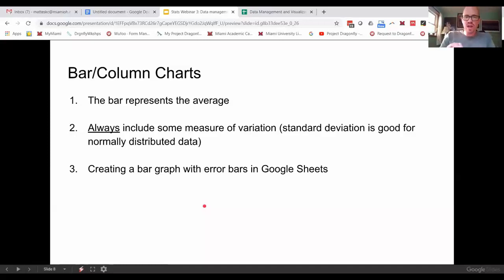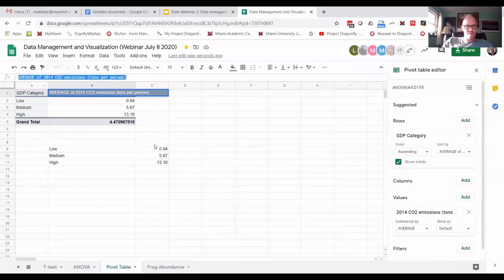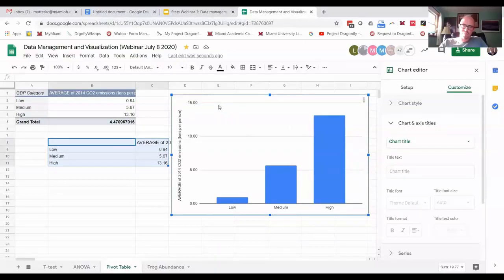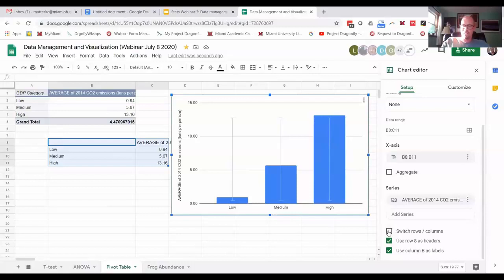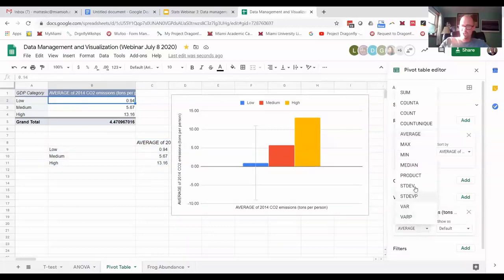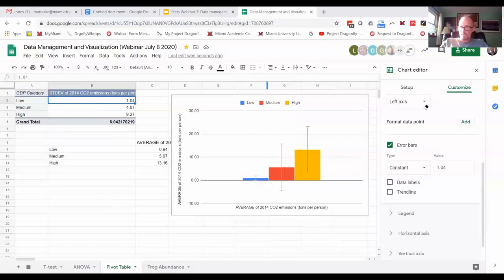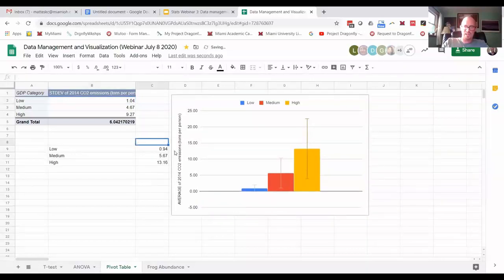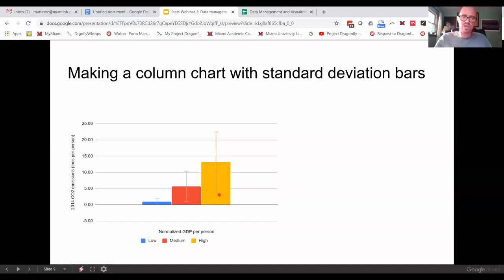Google sheets bar graph with standard deviation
More calculated than it should be but this will get the job done.